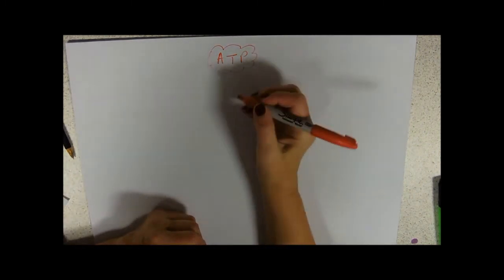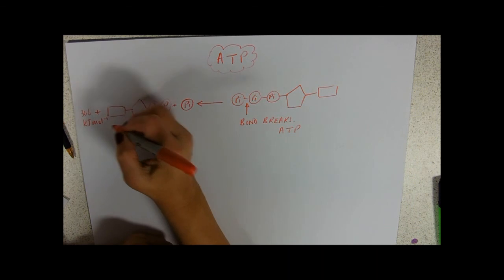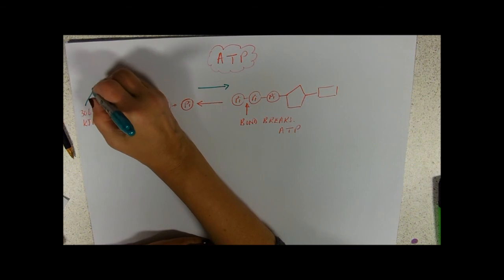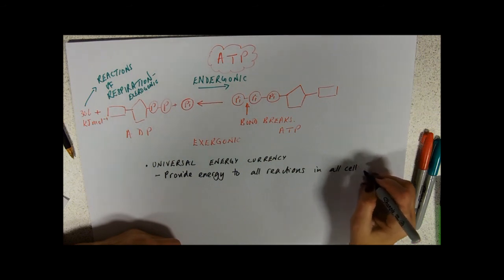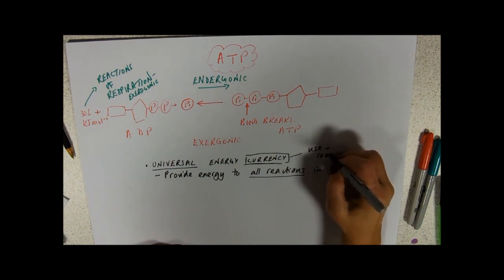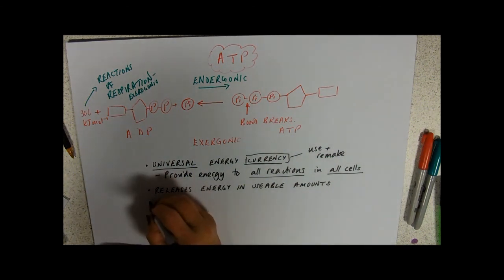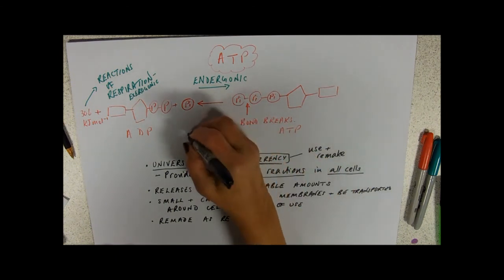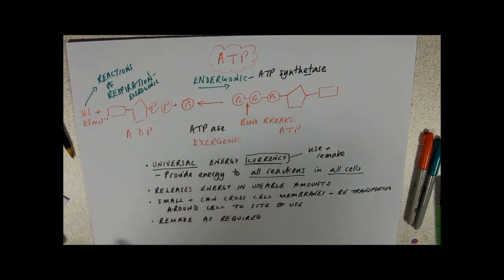ATP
I've been di-ing to tri this video